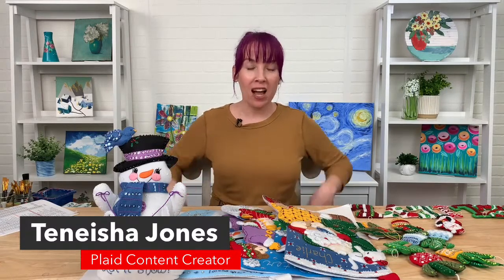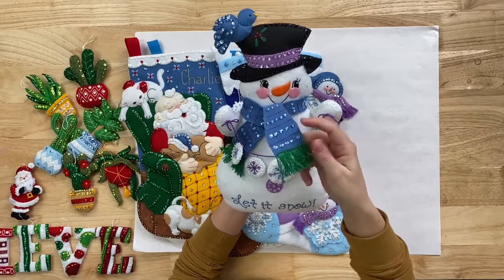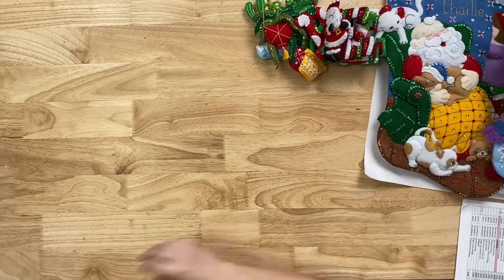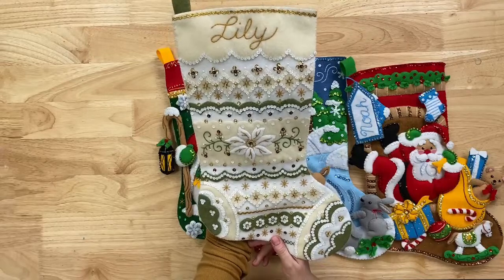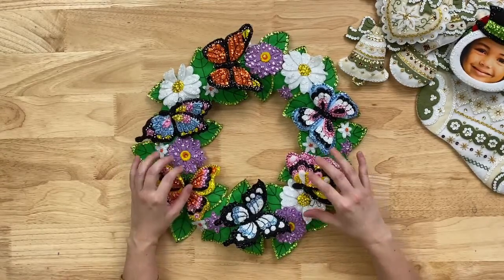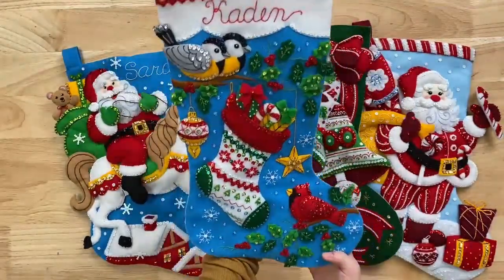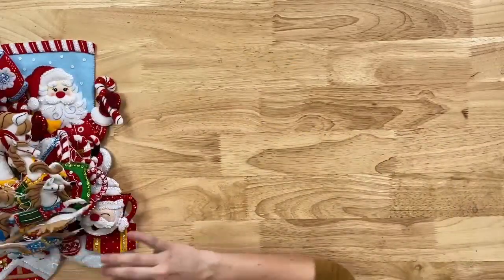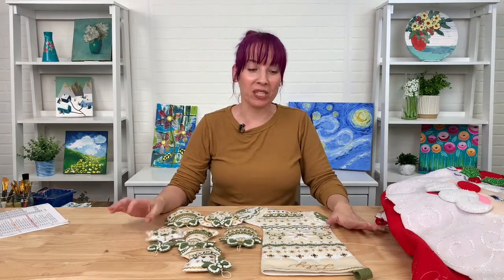NEW Bucilla Releases from January - March 2023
Welcome to Craft Break! Today, Teneisha will show you tons of brand new designs coming to Bucilla's library! These designs will become available at the beginning of this year, starting this month!